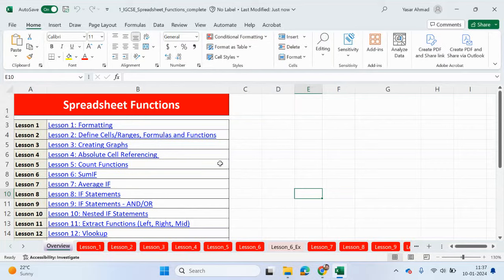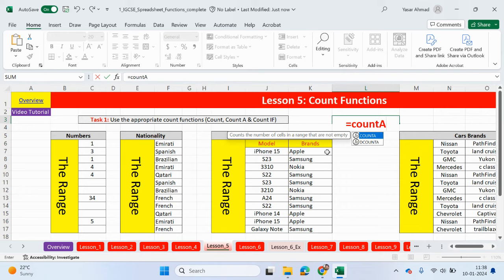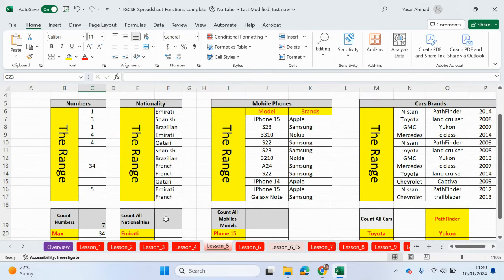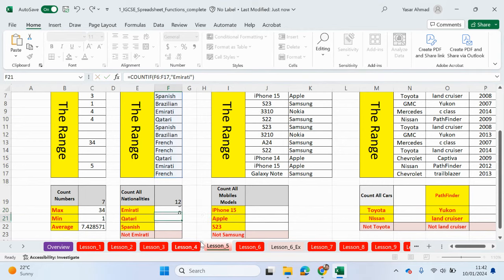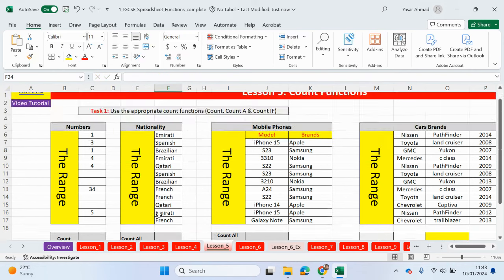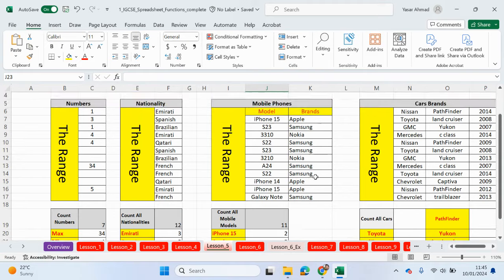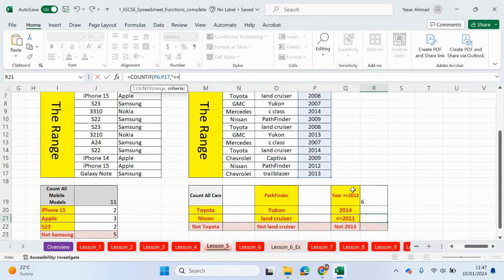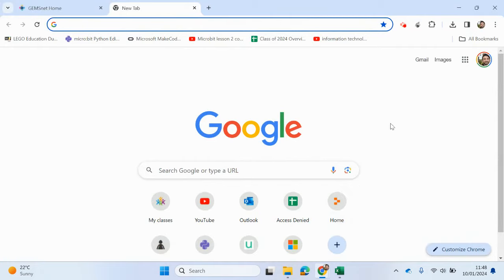ICT IGCSE - Spreadsheets - 5 Count Functions - Yasar Ahmad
Lesson 1: Formatting
Lesson 2: Define Cells/Ranges, Formulas and Functions
Lesson 3: Creating Graphs
Lesson 4: Absolute Cell Referencing
Lesson 5: Count Functions
Lesson 6: SumIF
Lesson 7: Average IF
Lesson 8: IF Statements
Lesson 9: IF Statements - AND/OR
Lesson 10: Nested IF Statements
Lesson 11: Extract Functions (Left, Right, Mid)
Lesson 12: Vlookup
Lesson 13: Hlookup
Lesson 14: lookup
Lesson 15: Xlookup
Lesson 16: Extract Functions and VLookup
Lesson 17: IF and Vlookup Part 1
Lesson 18: IF and Vlookup Part 2
Lesson 19: Not IF
Lesson 20: Sort Data
Lesson 21: Filtering Data
Lesson 22: Validation
Lesson 23: Conditional Formatting
Lesson 24: Rounding
Lesson 25: Printing